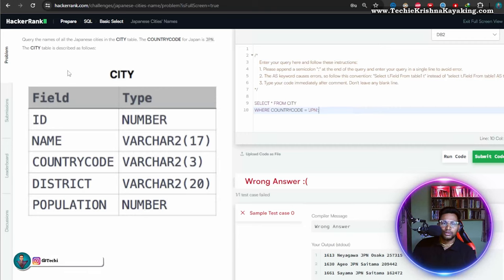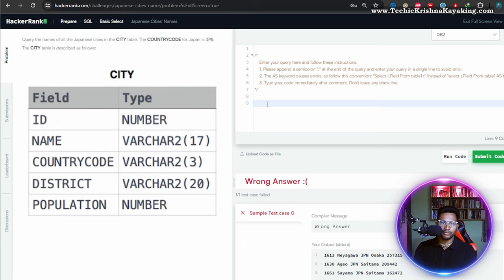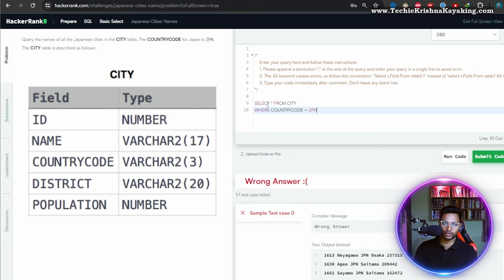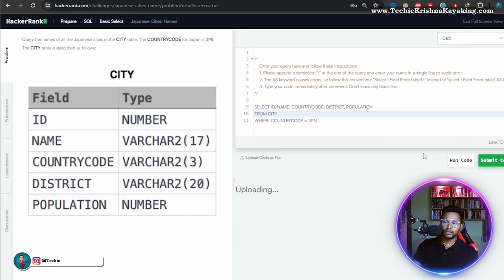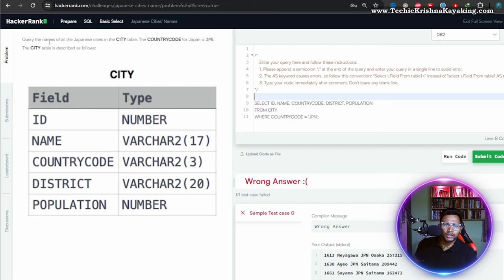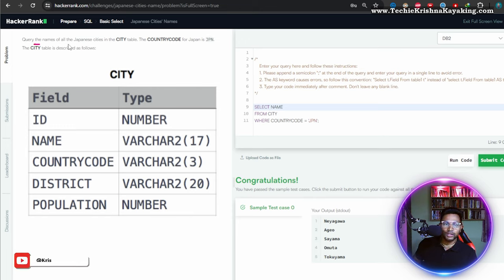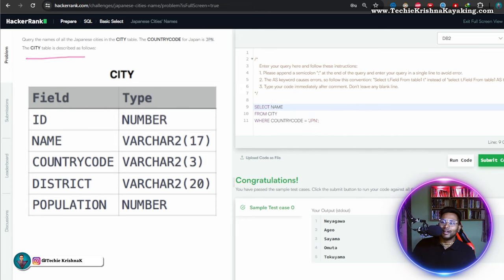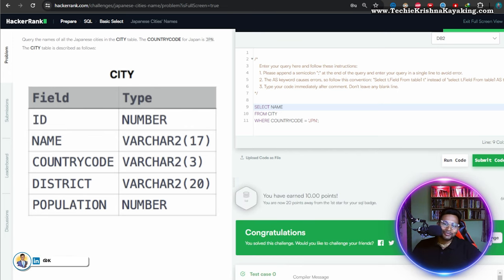06 Master SQL for Data Engineering & Testing | HackerRank 🔥Solutions Explained | SQL Cheatcode